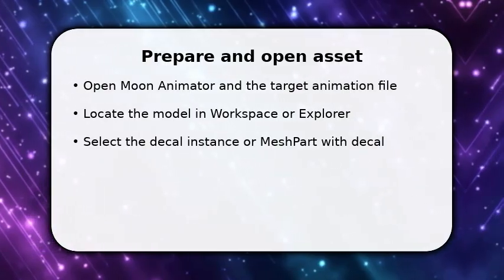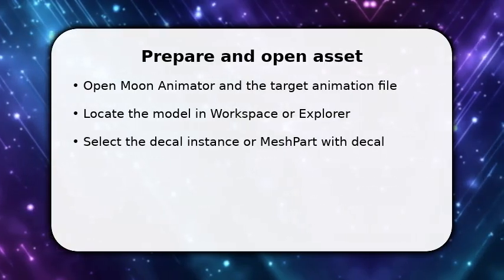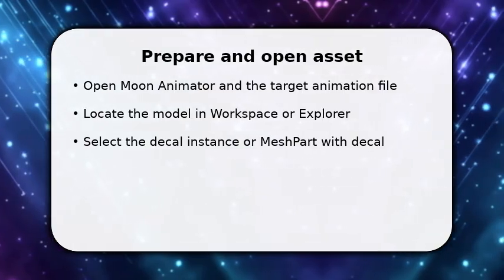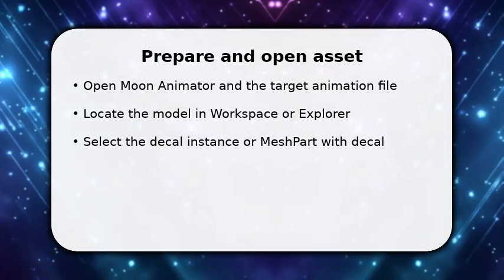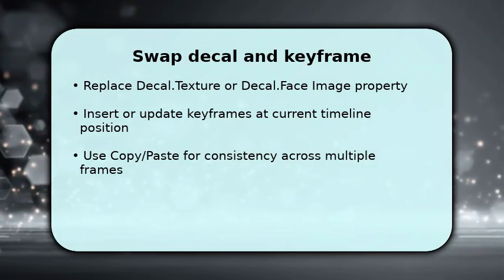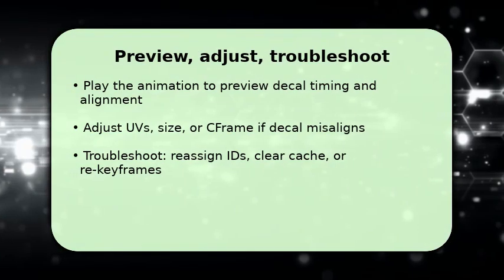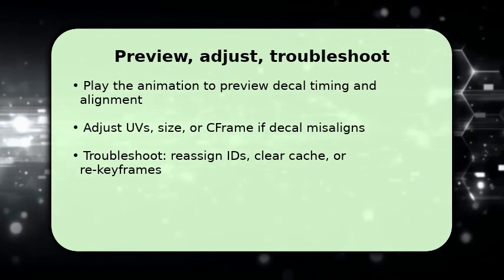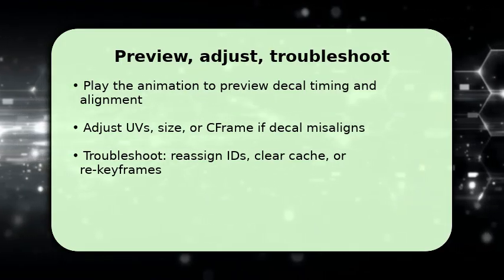How to Change Decals in Moon Animator (full Guide)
Dive into the world of Moon Animator as we guide you through every step to change decals. This comprehensive video tutorial covers essential techniques, tools required for successful redecoration, and tips from seasoned animators.